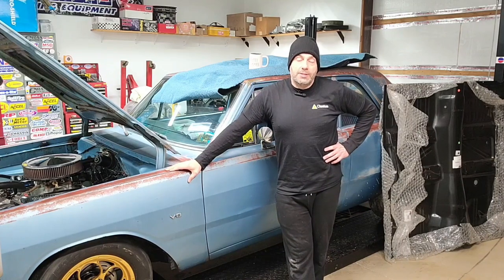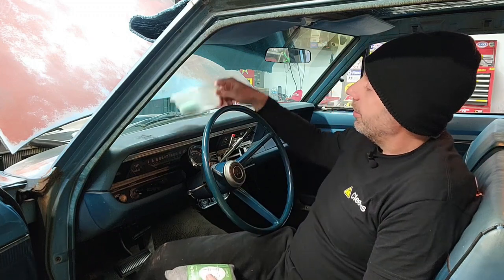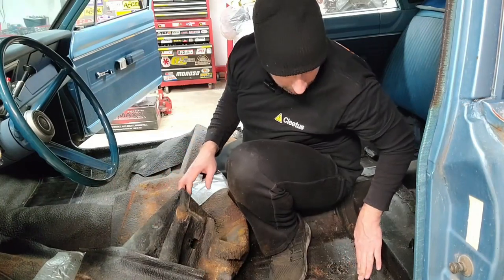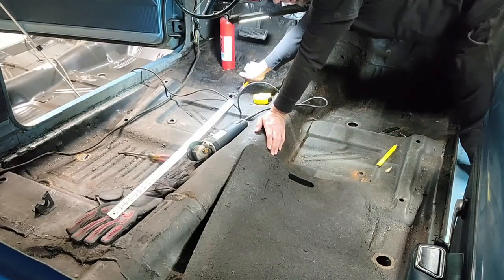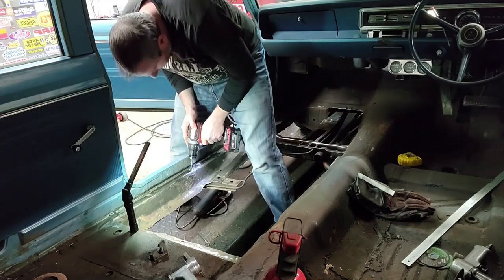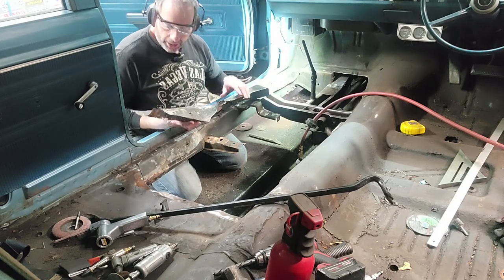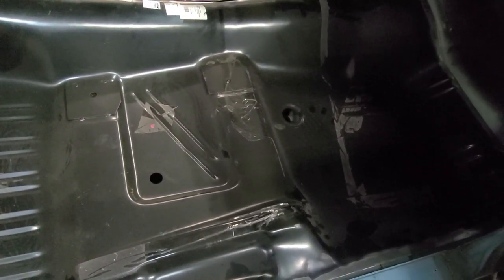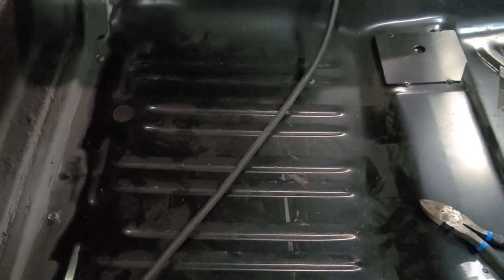1968 Dart rusty floor replacement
In episode 5, we get back to the dart and realize that we were bamboozled as the rusty floors were way worse than thought. Things escalate quickly as we attempt to replace the entire front floor pan. Will the cutting, grinding, and welding ever end?

We'll address the rear footwell pans another time.

This is not so much a 'How-To' but more of a 'sharing of my struggles' as we make some mistakes along the way - I'd suggest Steve Magnante's article for professional tips.

We are super thankful to everyone for watching and we hope you enjoy as we share our automotive passions.

Parts:
Right Stuff Fuel Line - YGL6703